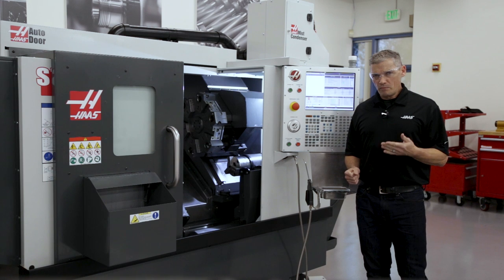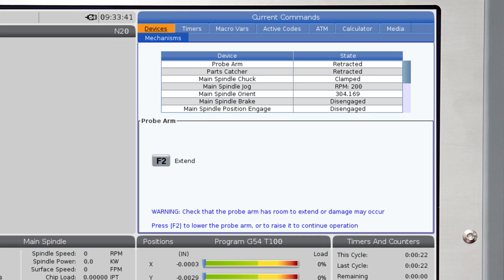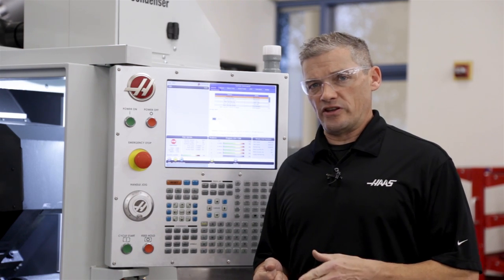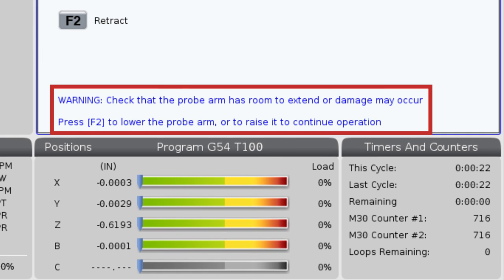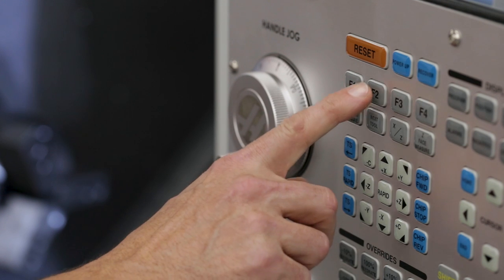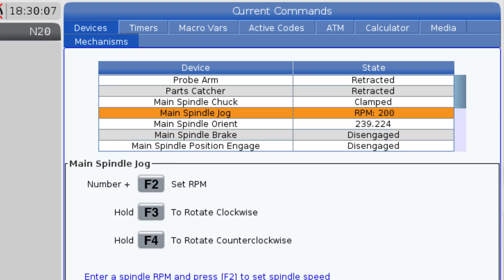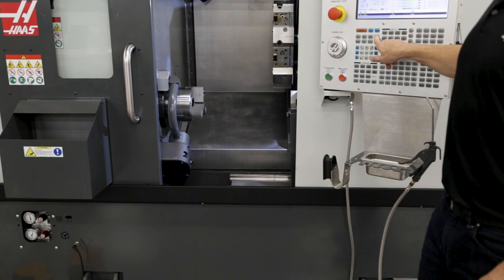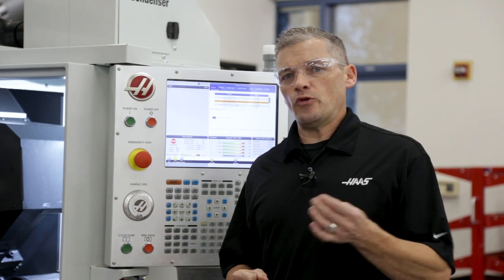Haas Apps Minute - The Devices Tab - Haas Automation, Inc.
In this Apps Minute video we look at the ways you can actuate and deploy the various mechanisms and devices on your machine using the Devices Tab.